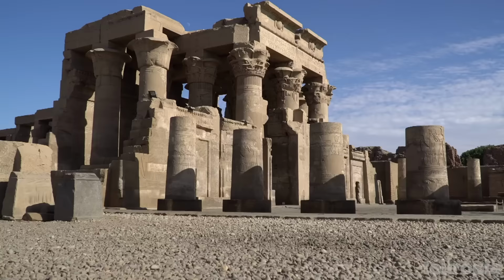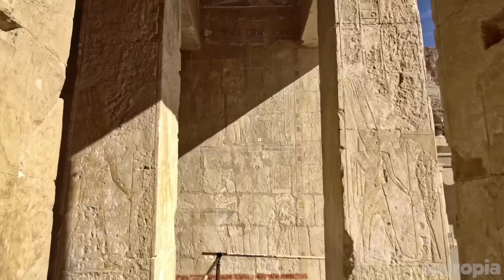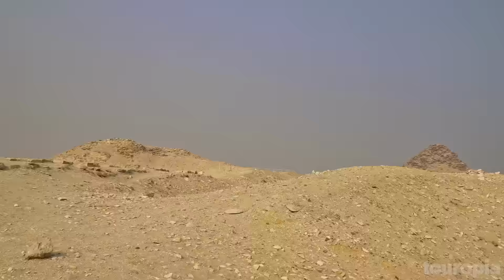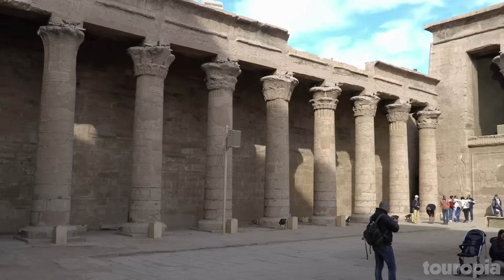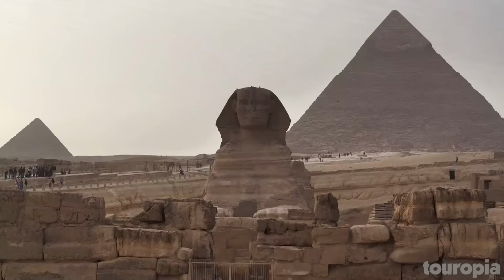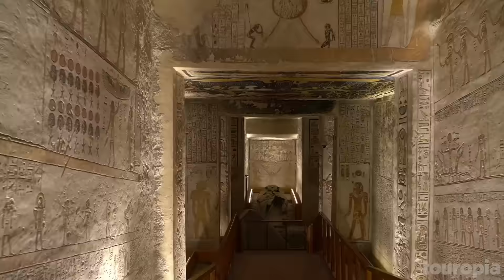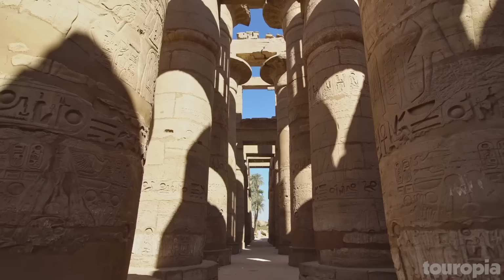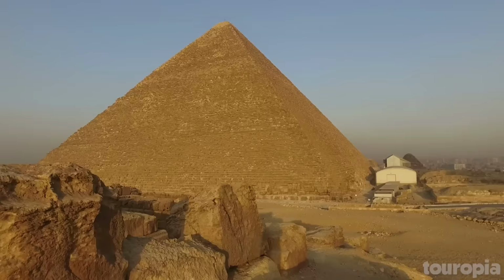10 Most Impressive Monuments of Ancient Egypt - Travel Video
One of the world’s greatest civilizations, the Ancient Egyptians ruled over the lower reaches of the Nile for millennia. After a unified kingdom arose around 3100 BC, a series of dynasties and pharaohs built ever-bigger pyramids and temples before falling to the Roman Empire in 30 BC. Many of the massive monuments were dedicated to various deities or the pharaohs themselves and were adorned with rich decorations. Such was the ingenuity and engineering prowess of the Ancient Egyptians, that many of these amazing ancient monuments are still standing today.